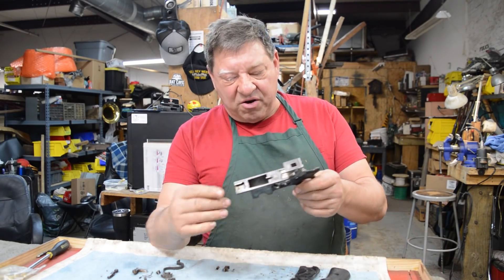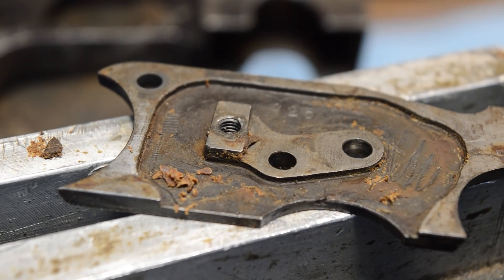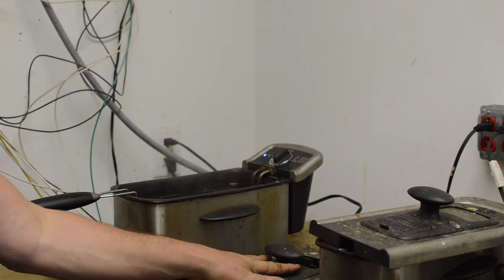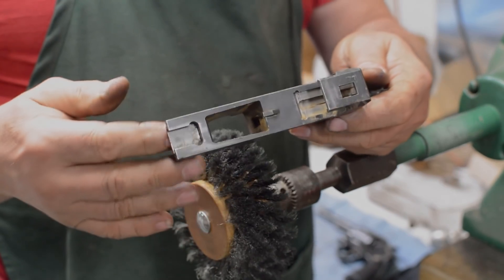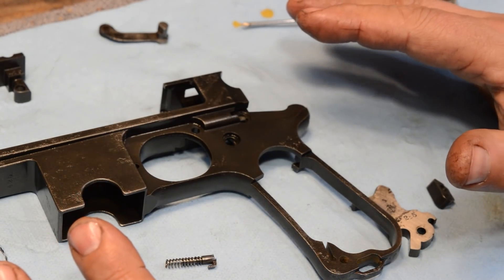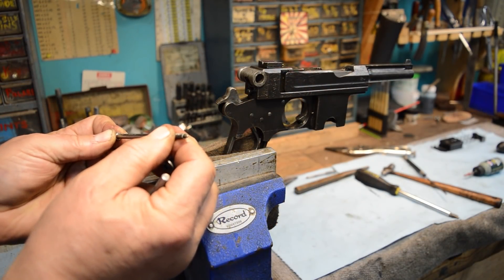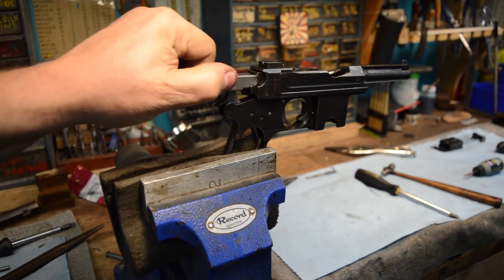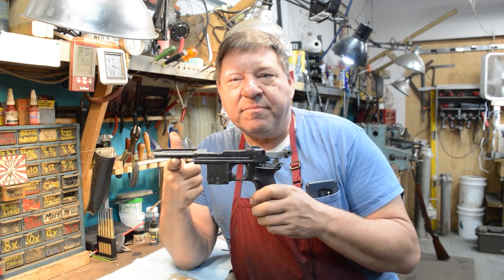Bergman Bayard 1910/21.... Anvil 0108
Conserve, clean, oil and inspect a Bergmann 1910/21 in 9x23 Largo.  NOT a tutorial...we show what you need to learn, not how to do . Cannot perform at this level? Do NOT attempt. Support us
Primer 140. minute 52:53